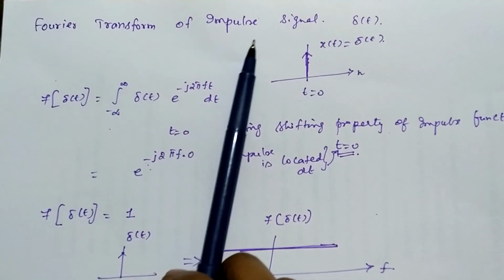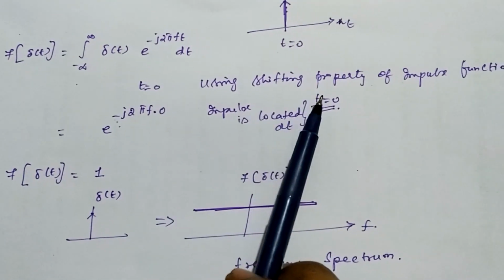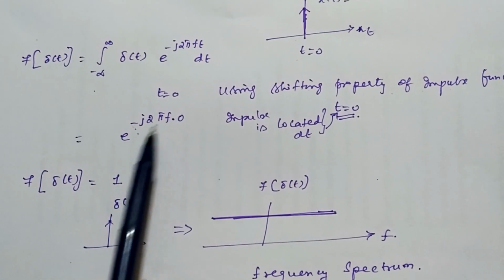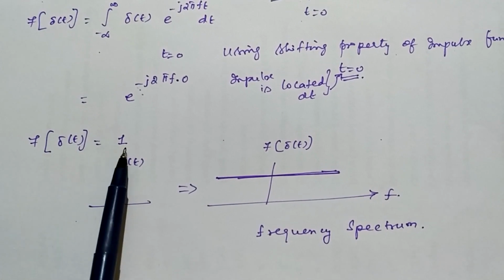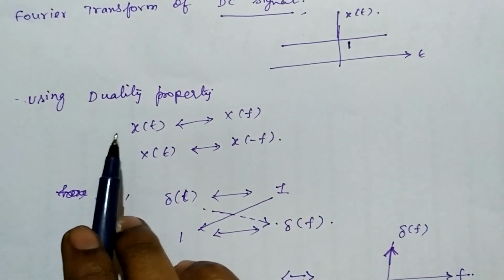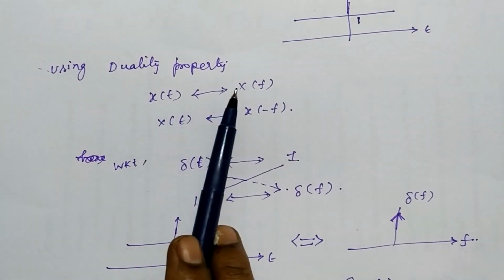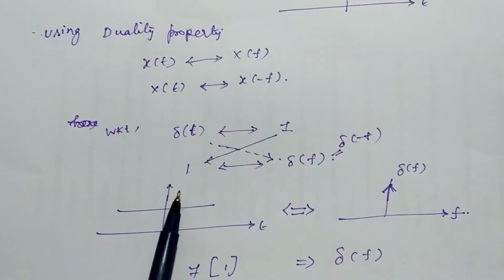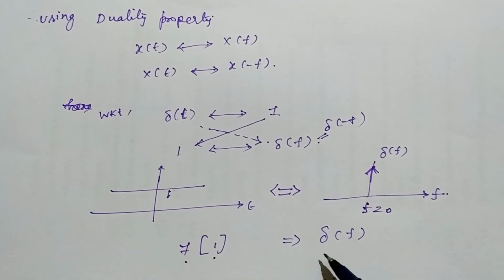Fourier transform of impulse signal.